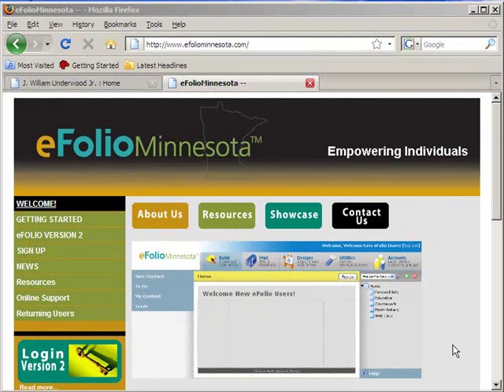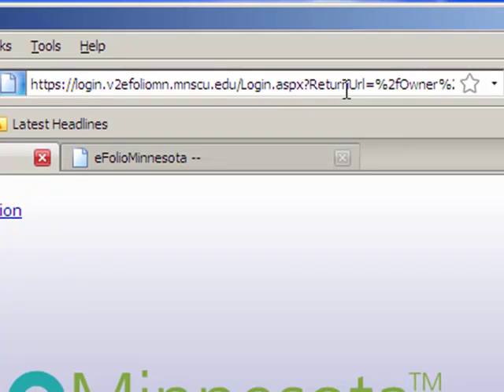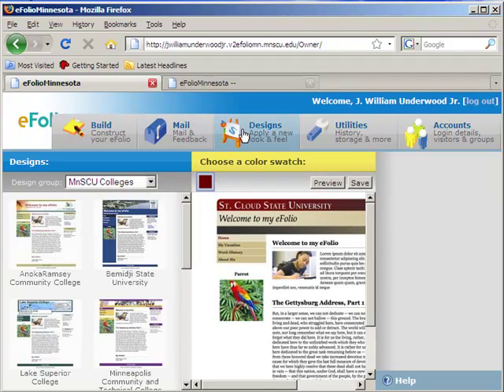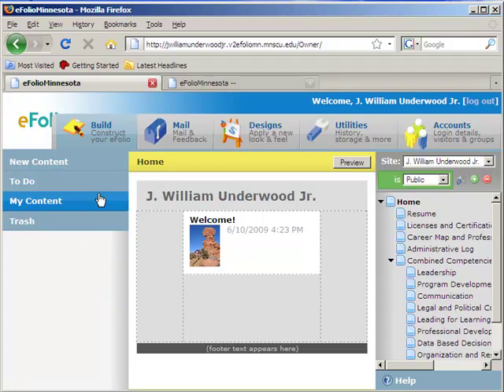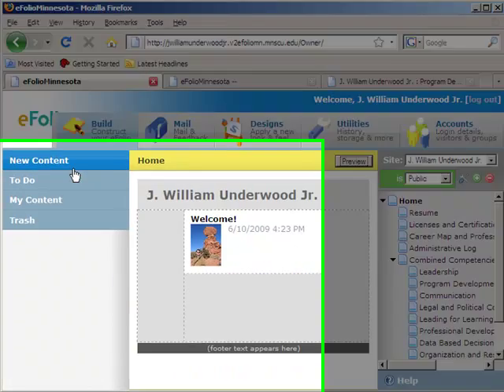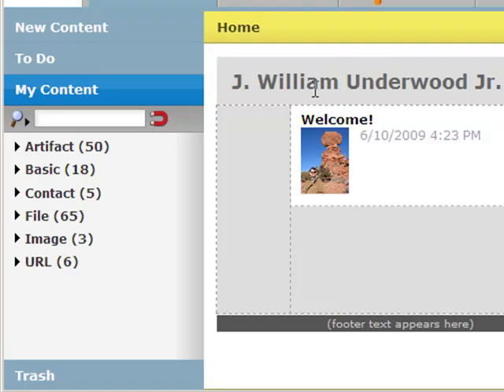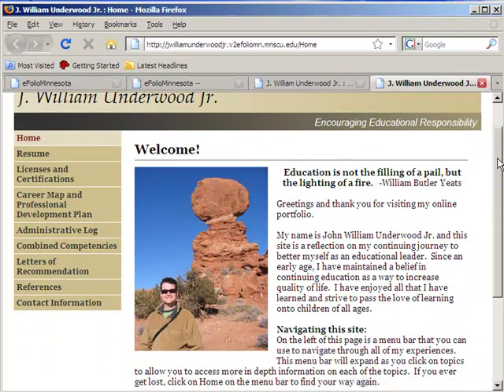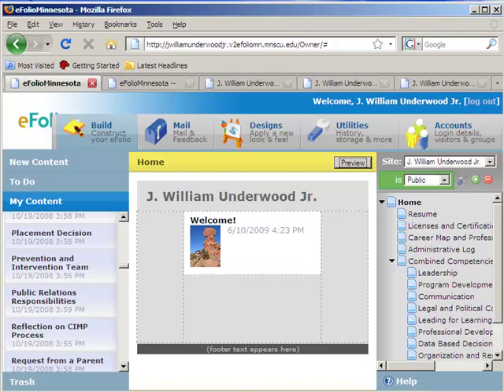eFolio Video 1: Introduction To The eFolio Administration Area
This video was created to support the St. Cloud State Online Portfolio class. It was created by J. William Underwood Jr. (a.k.a. Bill) and is part of a series of videos showing students how to create Online Portfolios using the Minnesota eFolio Web Based Tool